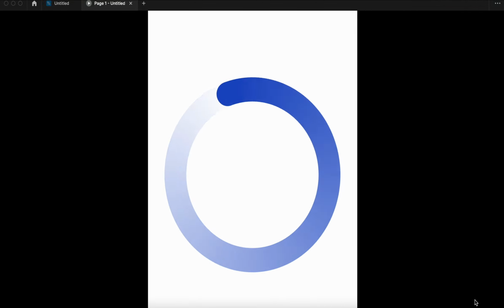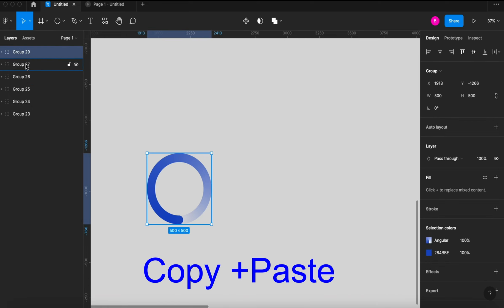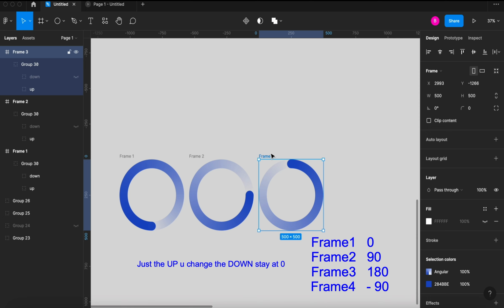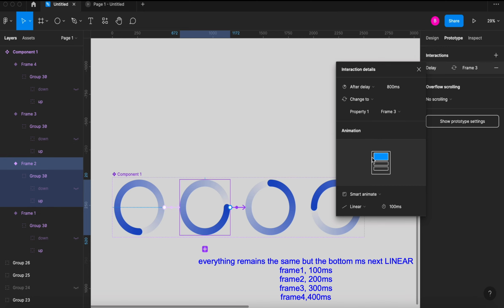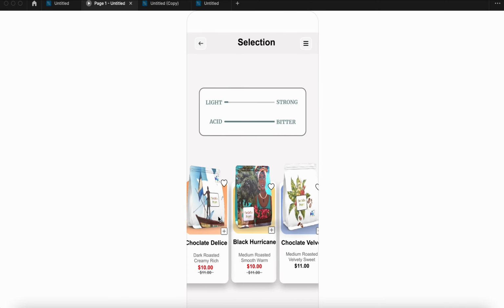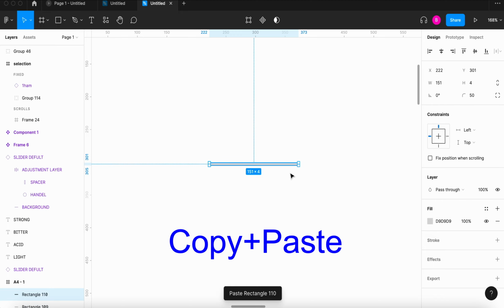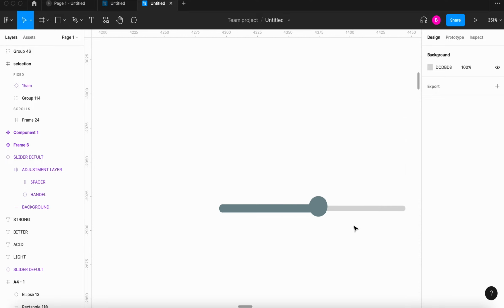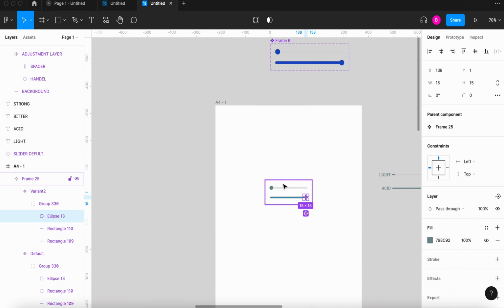interactive animation Slider and Loader in Figma 2022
thank you i hope you found value

resources to check up for ui

0:00-0:33     Intro
 0:33-5:52    Loader
6:07-9:46     Slider
 9:46-10:04  Outro